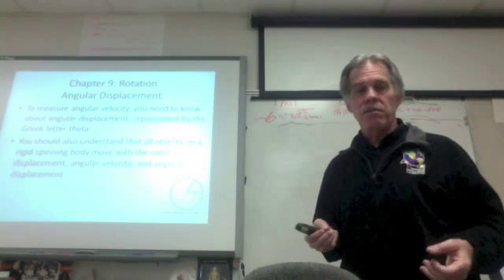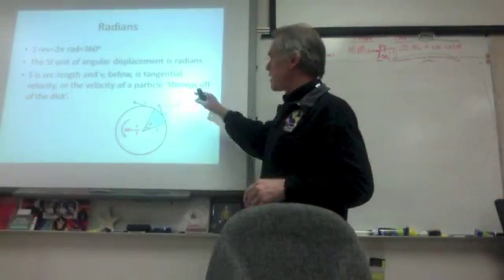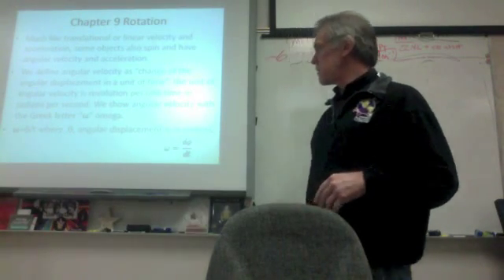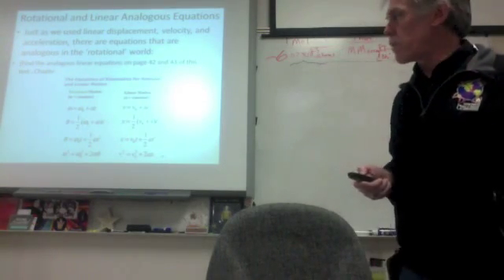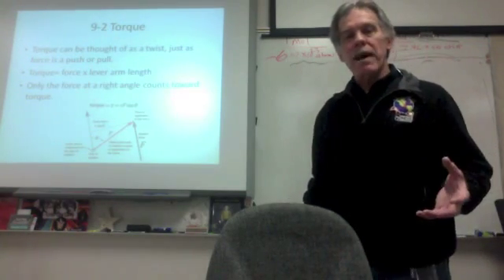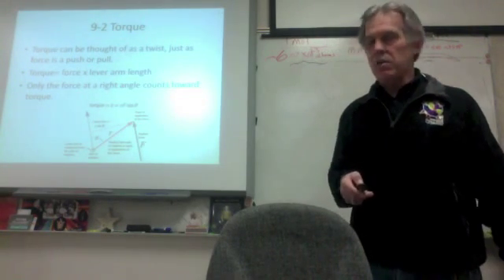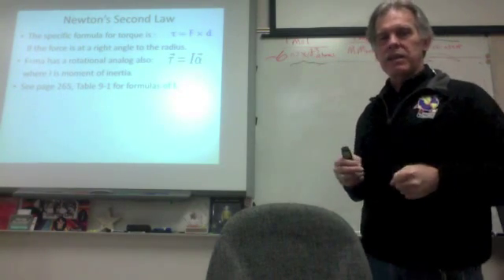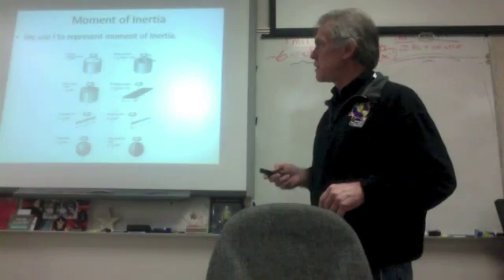AP PhysicsC ch9PPTA